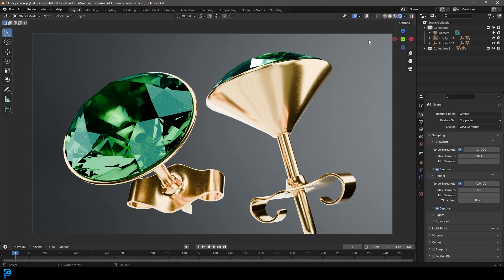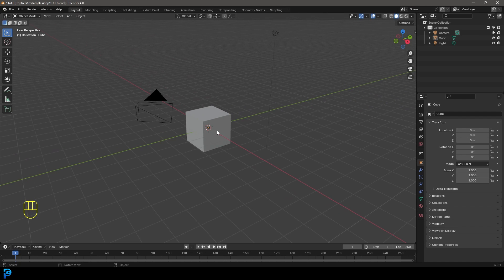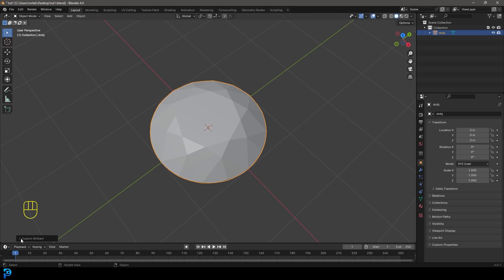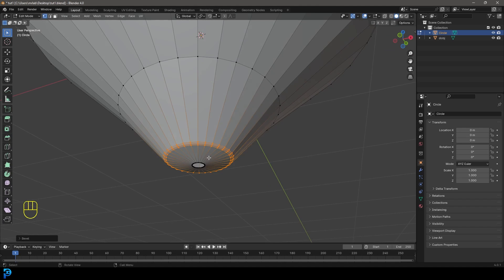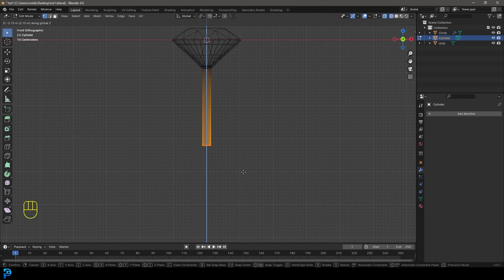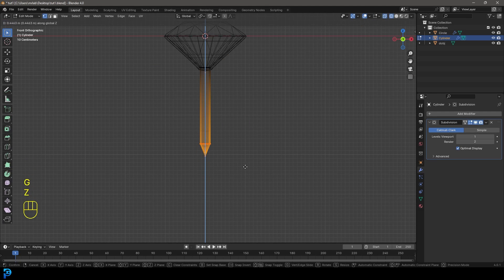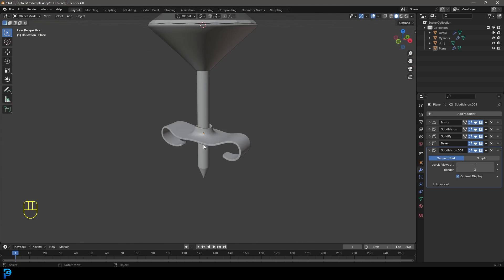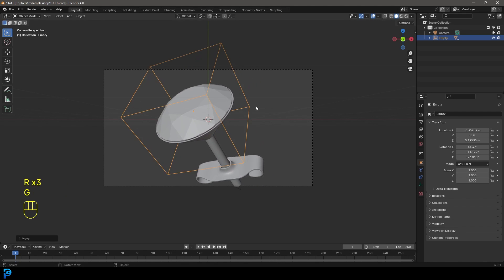Blender 4.0 | Make Earrings - EASY Tutorial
Learn how to make easy earrings in Blender 4.0